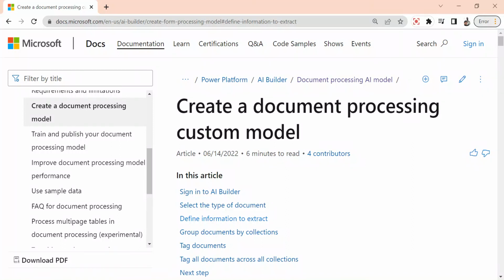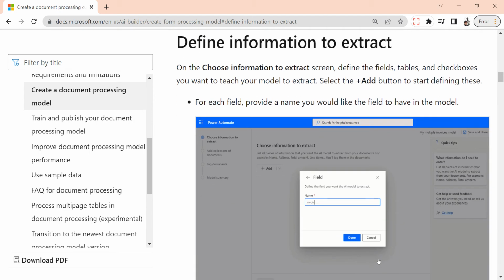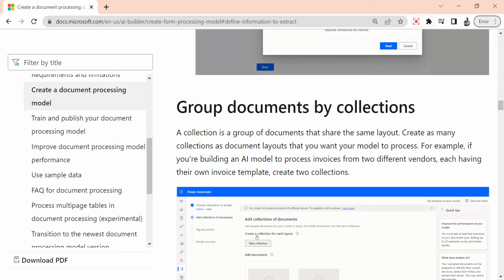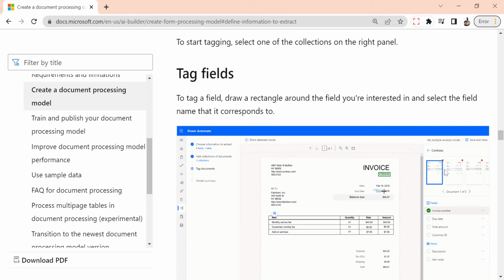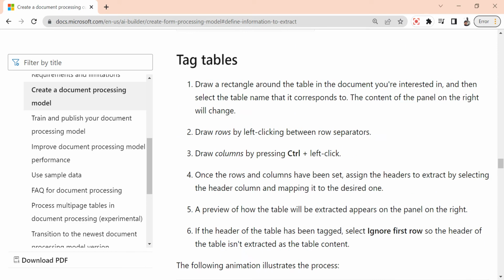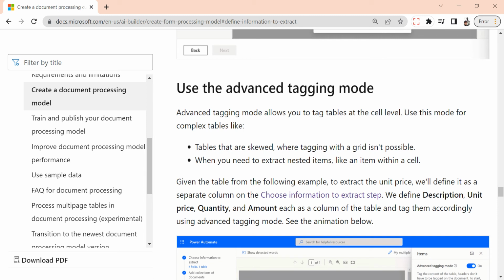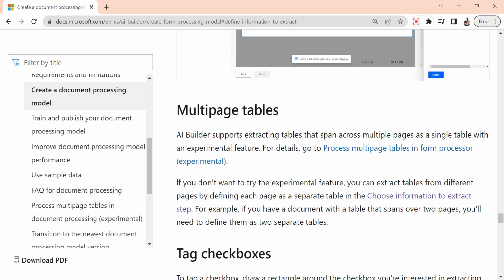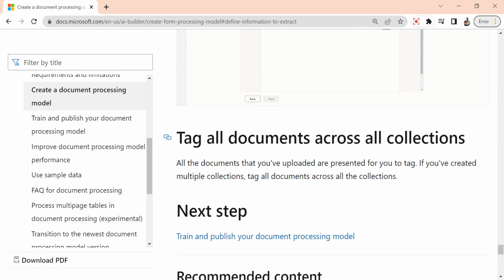AI Builder: Create a document processing custom model